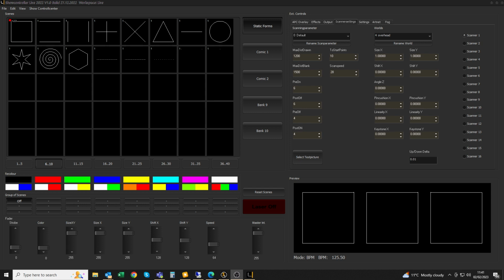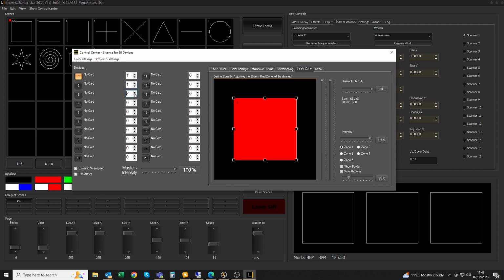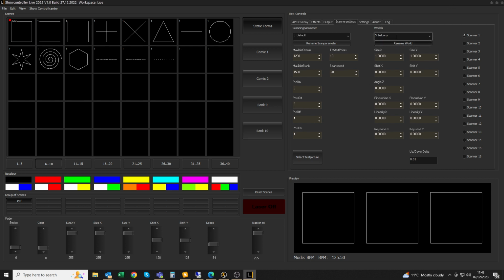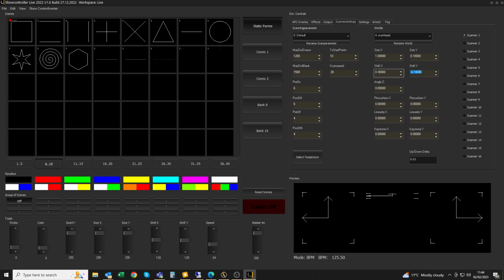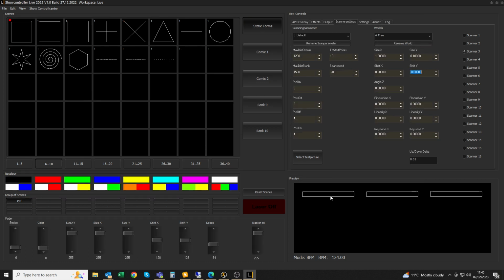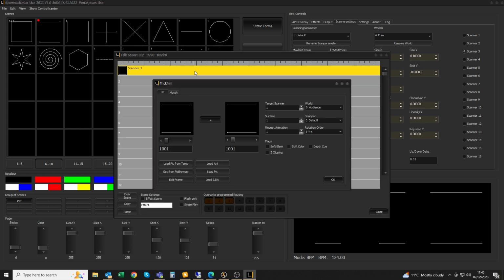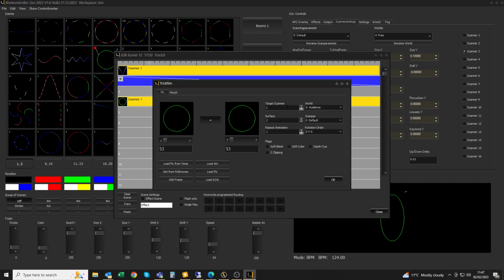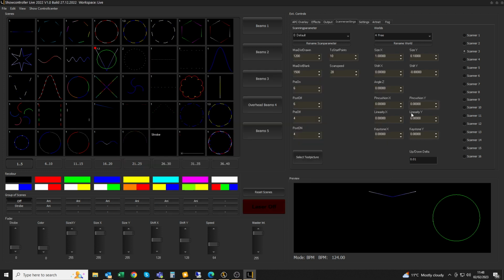Showcontroller - setting up zones